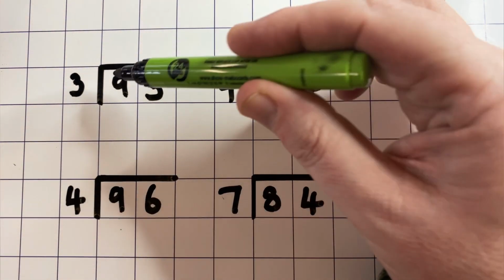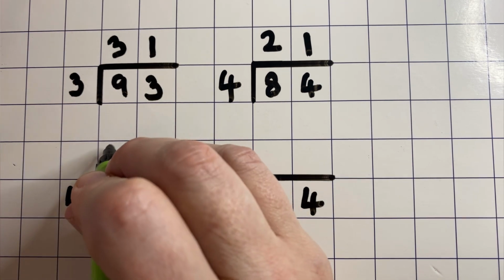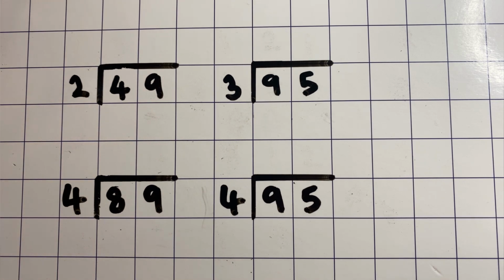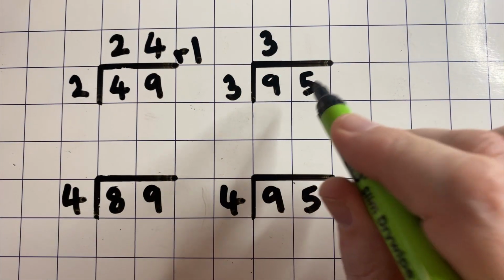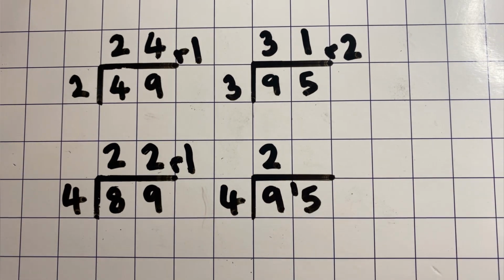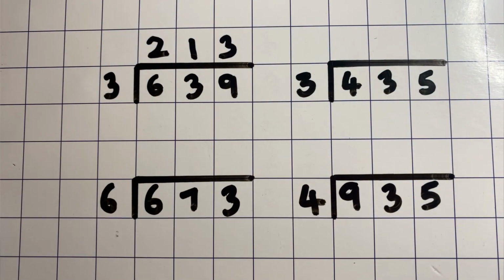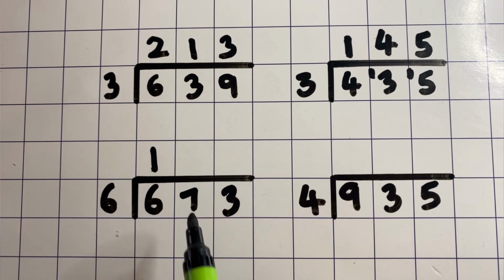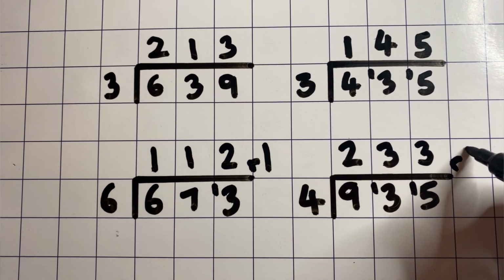Short Division Explained | Easy Step-by-Step Method for Beginners (Bus Stop Method)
Struggling with short division? This clear and simple tutorial makes it quick and easy to understand!
In this video, you'll learn the short division method (also known as the bus stop method), perfect for dividing larger numbers by a single-digit divisor. We'll cover how to handle remainders, carry over digits, and make division faster without full long division setup.
Perfect for 3rd, 4th, and 5th graders, homeschoolers, parents helping with homework, or anyone wanting a quicker way to divide.
You'll learn:

What short division is and when to use it
Step-by-step process with the "bus stop" layout
How to divide, carry remainders, and write answers efficiently
Handling division with remainders clearly
Multiple examples from simple to more challenging problems
Tips for checking your work and avoiding common errors

This handy technique saves time on tests and builds confidence for bigger division topics!